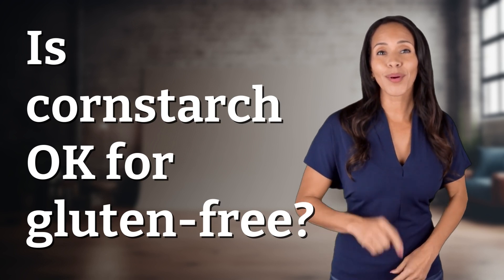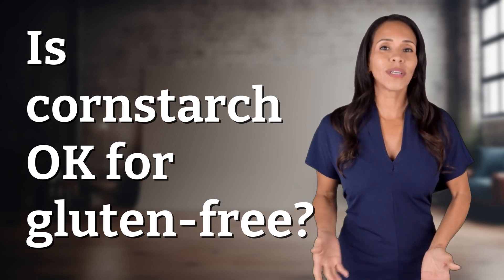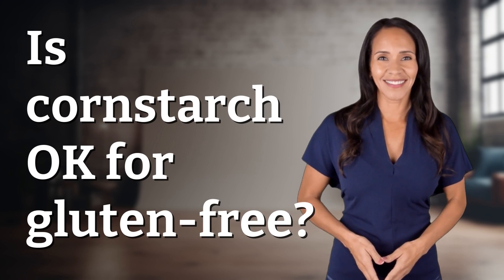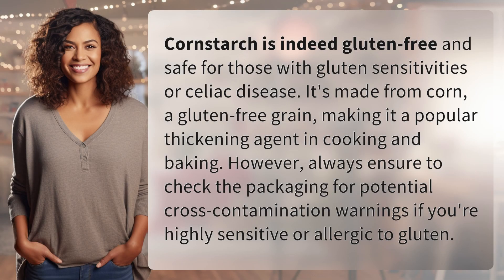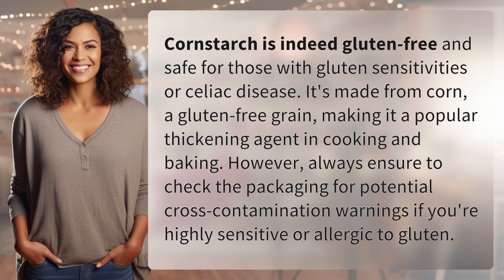Is cornstarch OK for gluten-free?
Gluten-Free Cooking: The Truth About Cornstarch 👉 Gluten-Free Cornstarch 👉 Discover the truth about using cornstarch in gluten-free cooking and baking. Learn why it's safe for those with gluten sensitivities and celiac disease, but remember to always check for cross-contamination warnings on the packaging.

Laura S. Harris (2024, February 24.) Is cornstarch OK for gluten-free?
    🌐 AskAbout.video